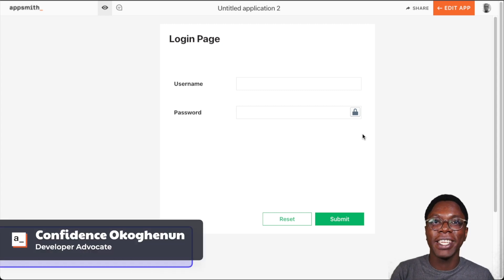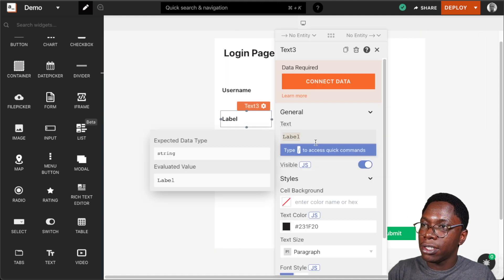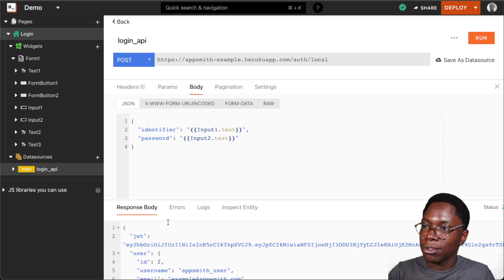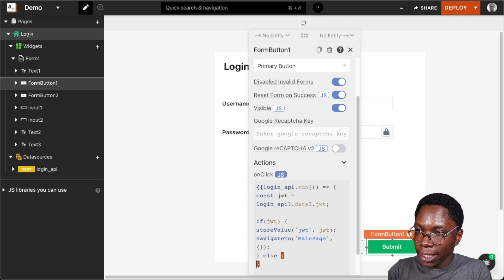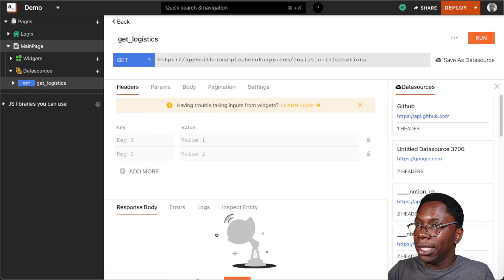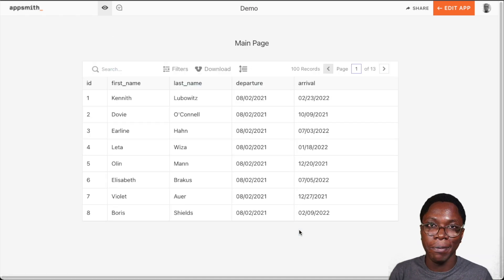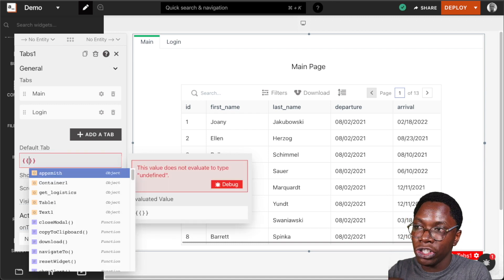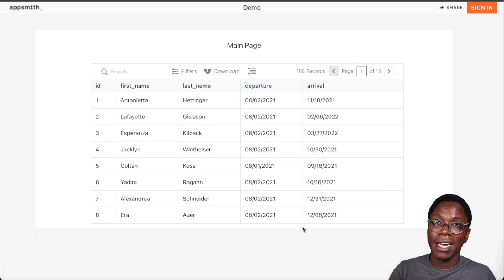How to Implement Custom Login/Authentication in Appsmith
This video shows how to implement a custom login flow or custom authentication on your Appsmith applications to provide additional layers of security.

Timestamps

0:00 Intro
0:19 Demo app overview
1:21 Building custom login
7:06 Creating a hidden page
8:31 Passing auth tokens to APIs
11:06 Adding authorization
14:38 Taking the app for a spin